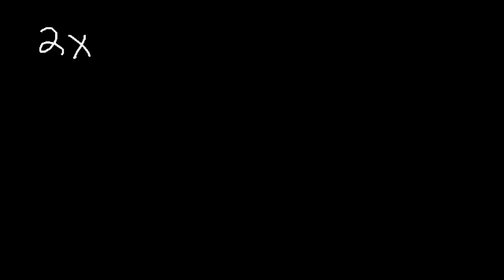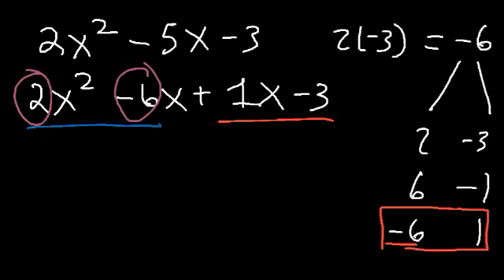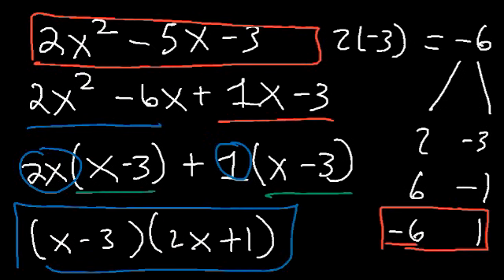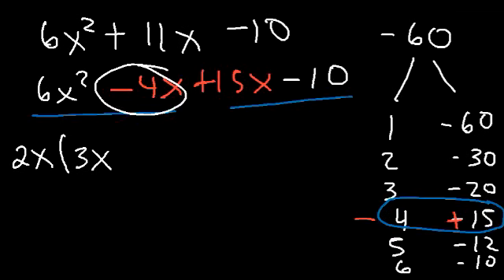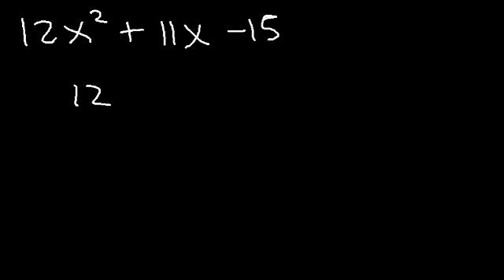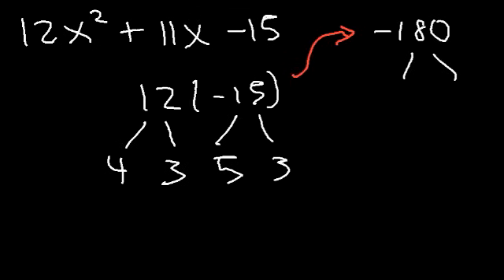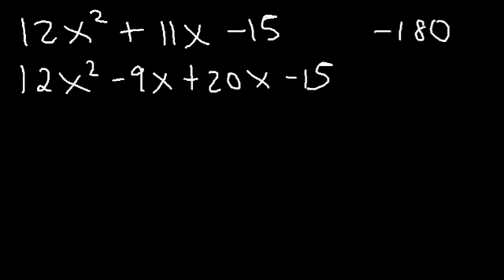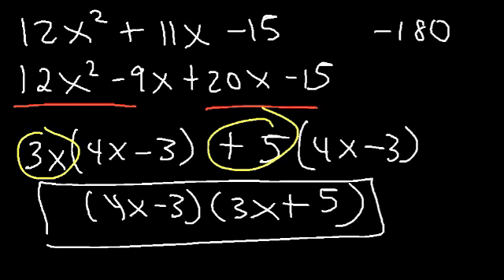Factoring Trinomials With Leading Coefficient not 1 - AC Method & By Grouping - Algebra - 3 Terms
This algebra video tutorial shows you how to factor trinomials in the form ax2+bx+c when a, the leading coefficient, is not 1.  It shows you how to use the ac method to factor such trinomials that contain 3 terms which involves factoring polynomials by grouping.  This video contains plenty of examples and practice problems for you to work on.  Examples include how to factor 2x^2-5x-3 , 6x^2+11x-10 , 12x^2+11x-15